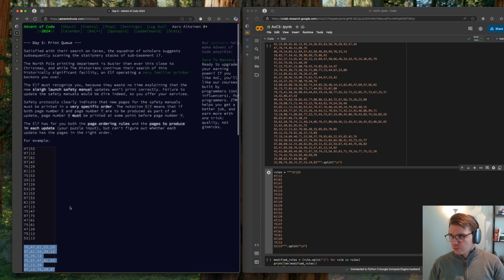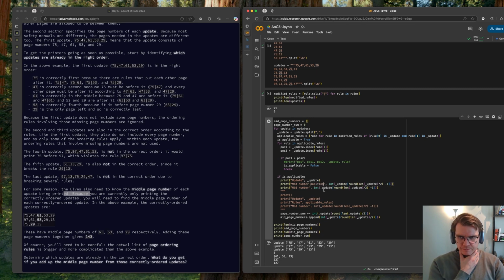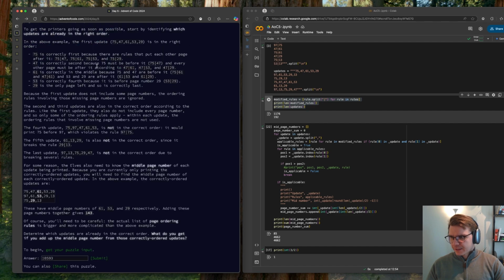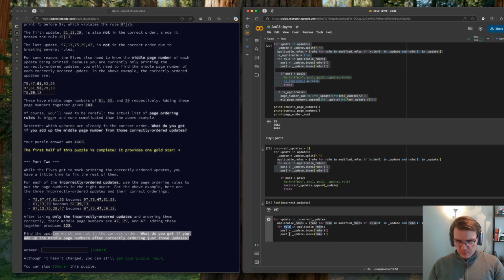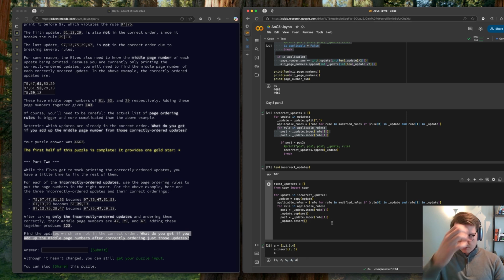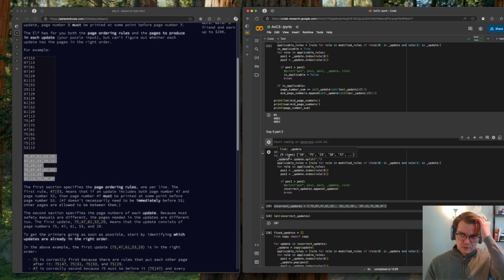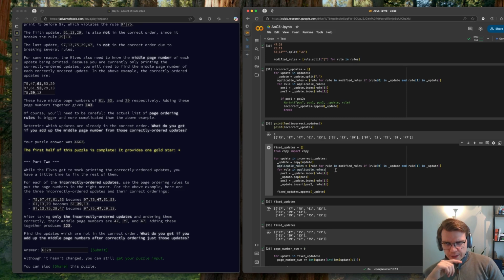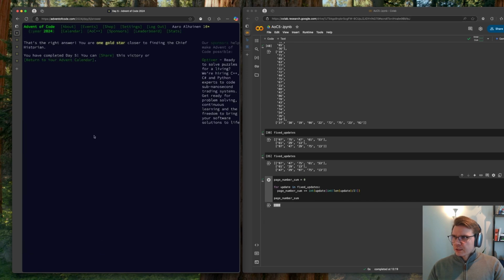Advent of Code 2024 | Day 5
⏱️Timestamps:
00:00 - Intro
00:40 - Day 5 part 1, finalization
09:12 - Day 5 part 2